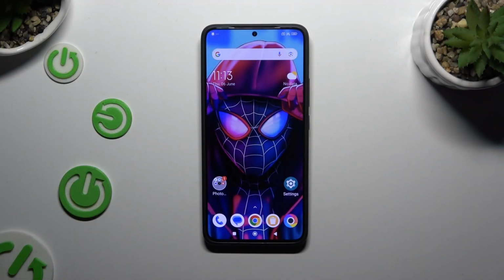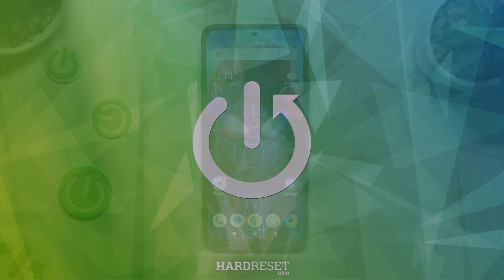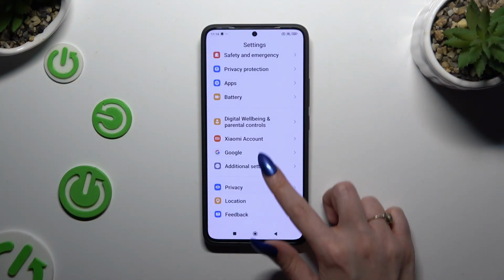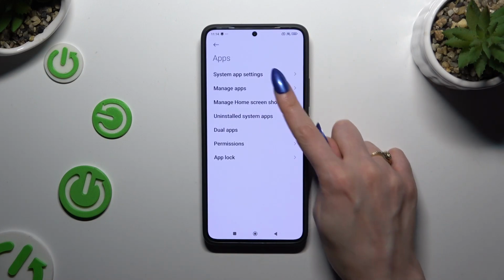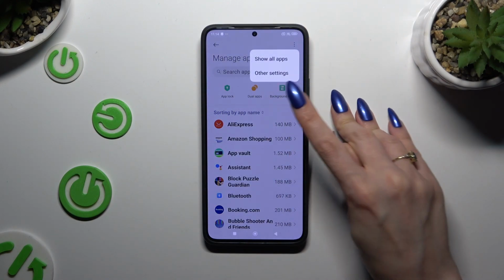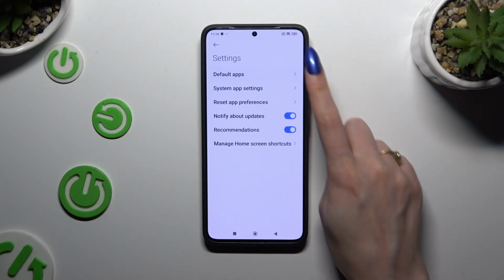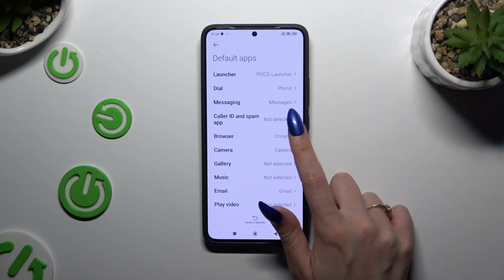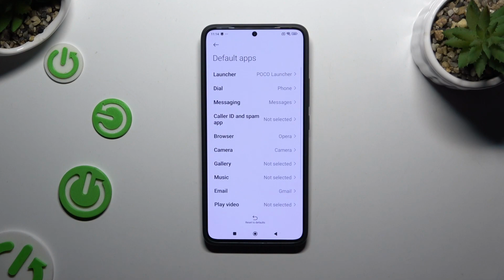How to Change Default Apps on POCO F6 Pro?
Find out more:
Discover how to customize your POCO F6 Pro by changing its default apps with our detailed tutorial. Whether you prefer a different browser, messaging app, or gallery app, this guide will show you how to set your preferred apps as defaults. Follow these steps to personalize your smartphone experience on the POCO F6 Pro.

What are default apps and why would I want to change them on my POCO F6 Pro?
How do I change the default web browser on my POCO F6 Pro?
Can I change the default messaging app on my POCO F6 Pro?
Is it possible to revert back to the original default apps on my POCO F6 Pro?
How do I set a default app for a specific action or file type on my POCO F6 Pro?